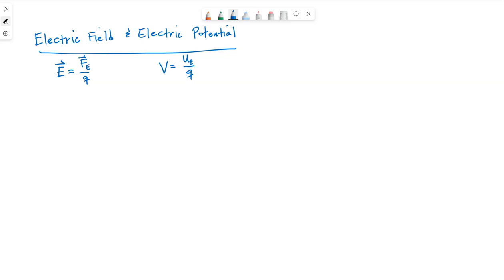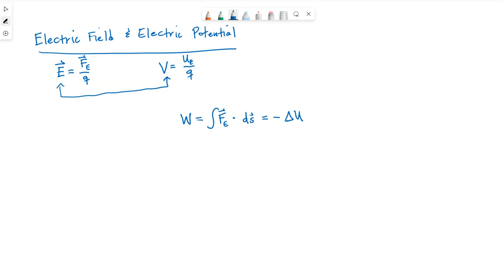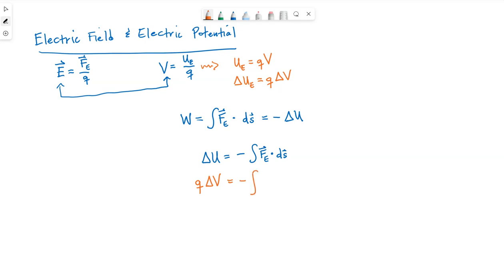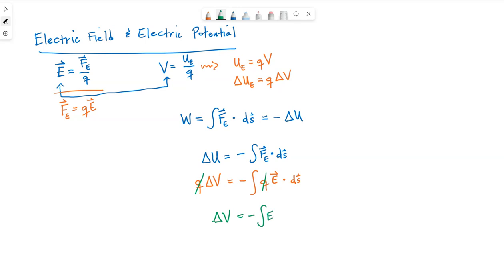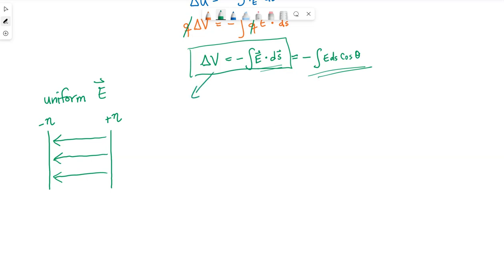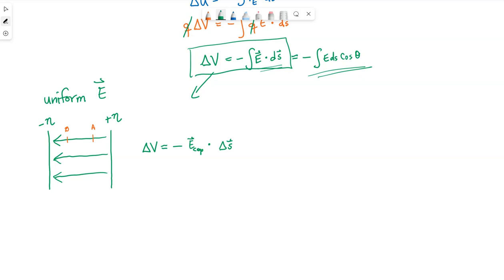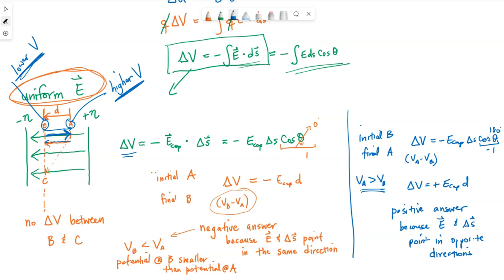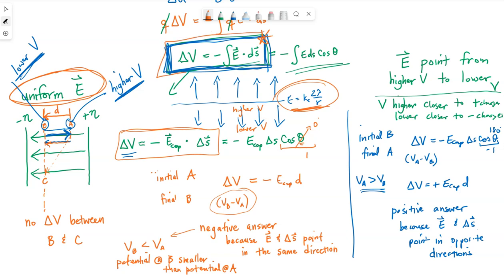Relationship between electric potential and electric field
The mathematical relationship between electric field and electric potential difference is explained.  This concept will come into play as we continue into our next chapter.